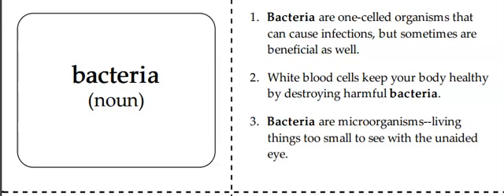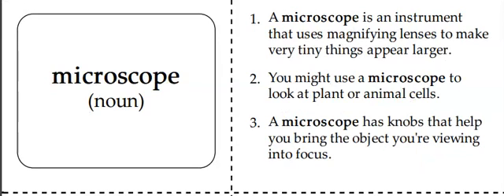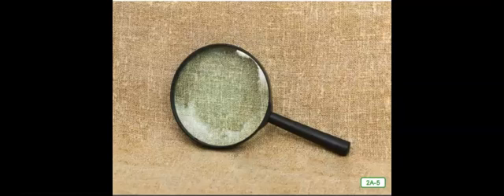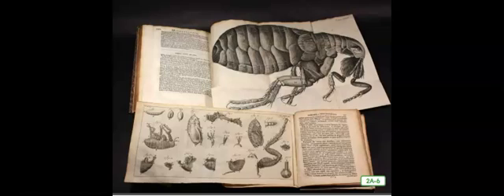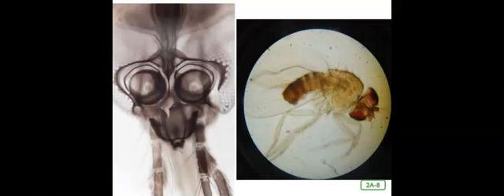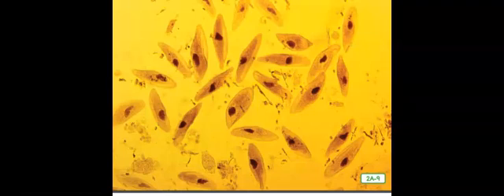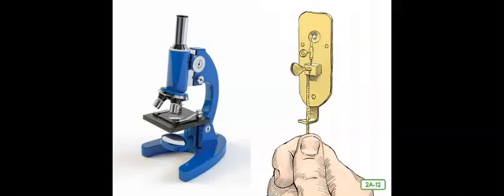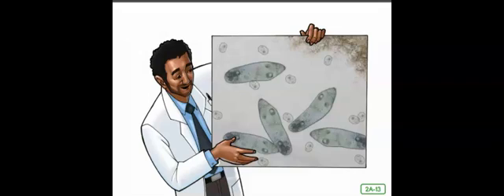CKLA, Second Grade Domain 10, Lesson 2 Anton van Leeuwenhoek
Domain 10, Lesson 2- Anton van Leeuwenhoek